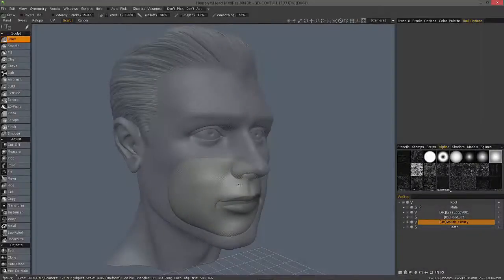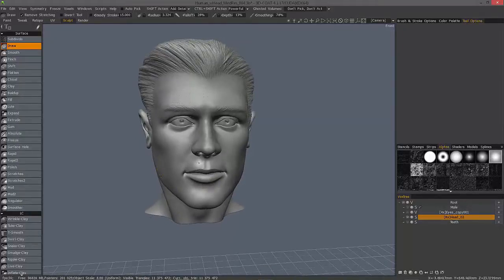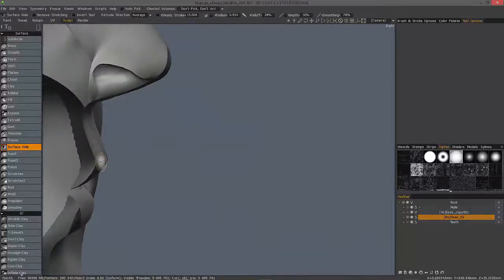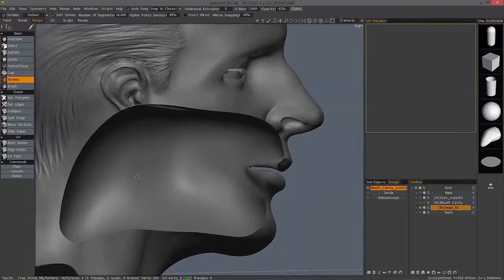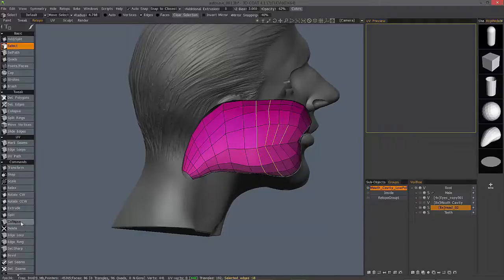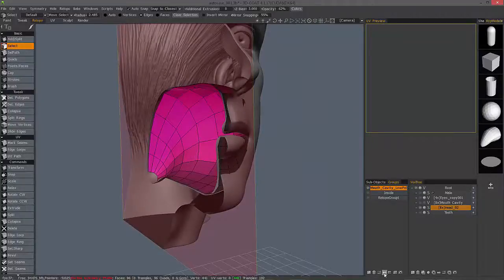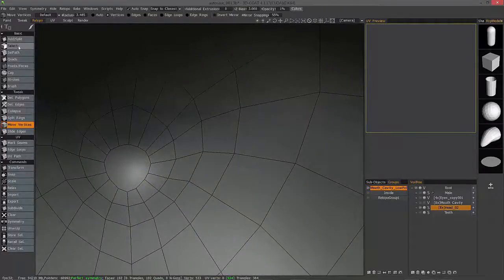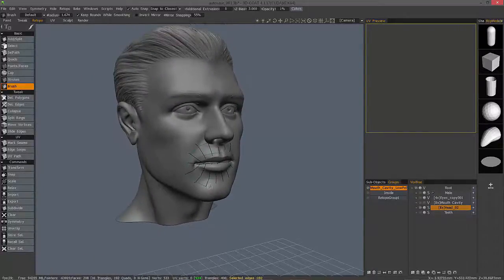Creating a Mouth Cavity Pt.2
THis video cocludes the demonstration of a technique for creating a mouth cavity/sock in 3D Coat, by  Retopologizing it